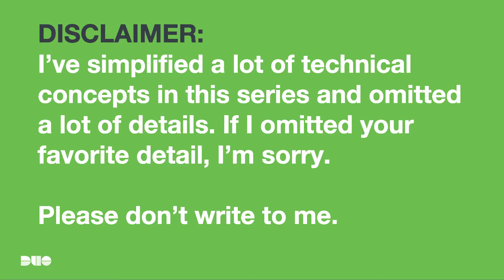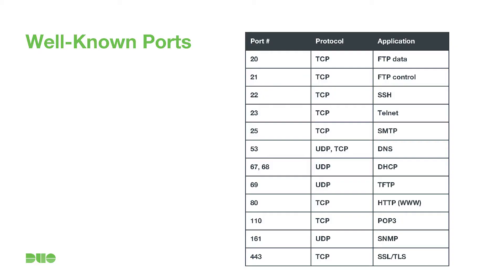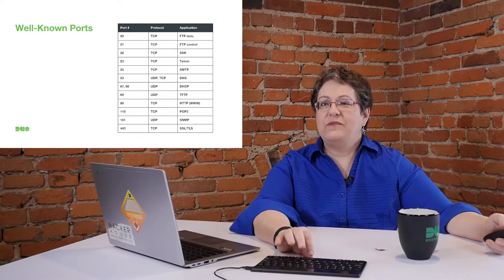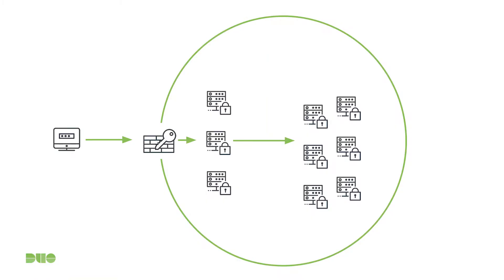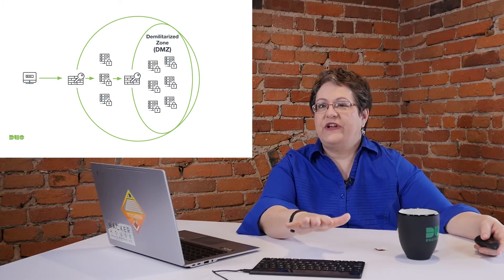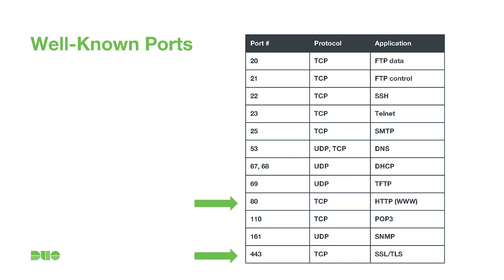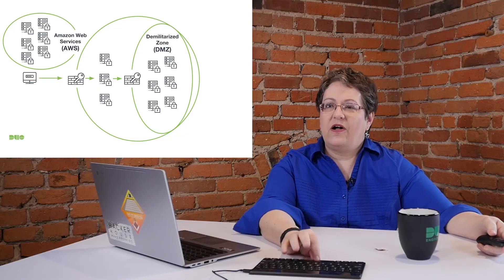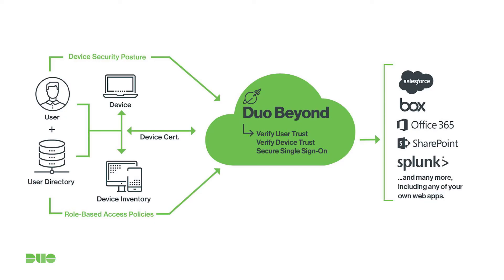Tea and Security, Episode 1: The Perimeter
Cozy up with Duo's Principal Security Strategist Wendy Nather as she discusses what exactly the perimeter is in security.